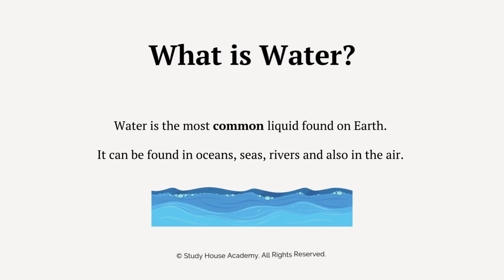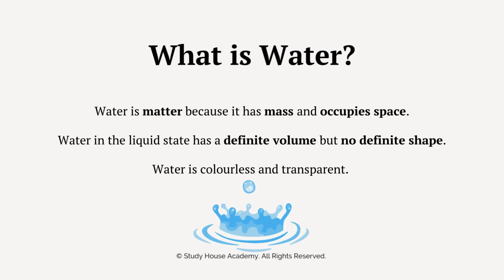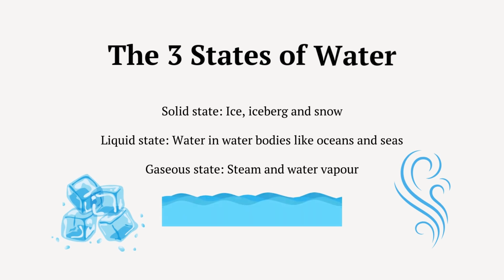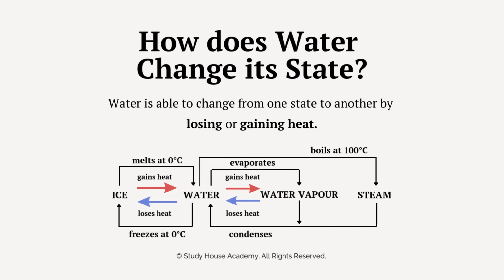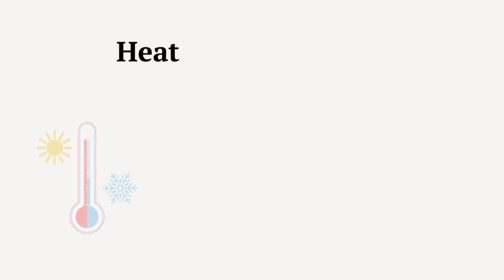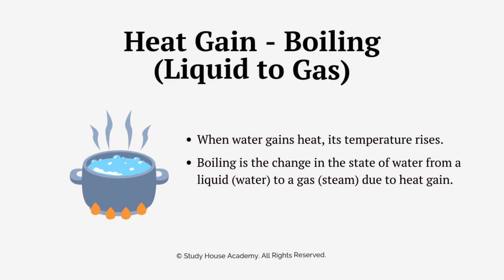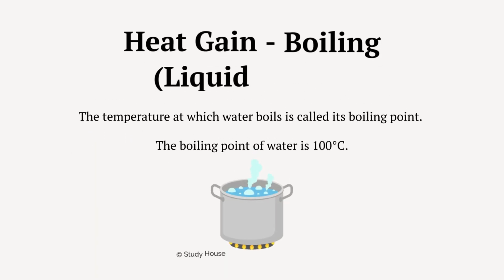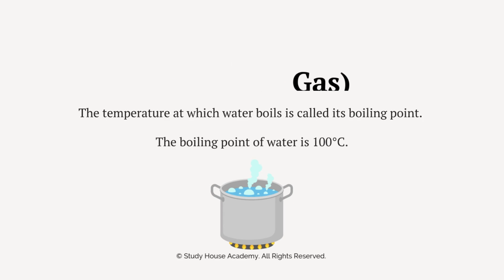Water & Changes of Its State | Primary 5 | Learn with Study House Academy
Learn more about water and its changes of state with us!